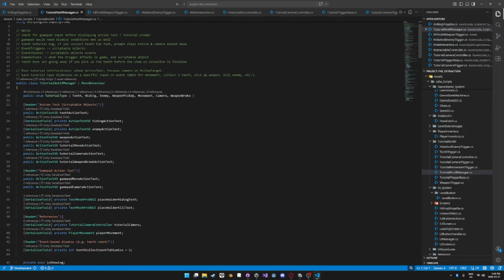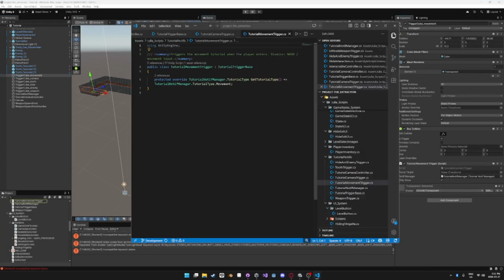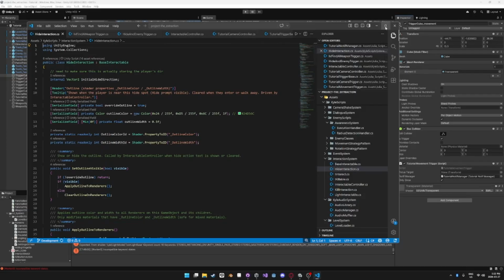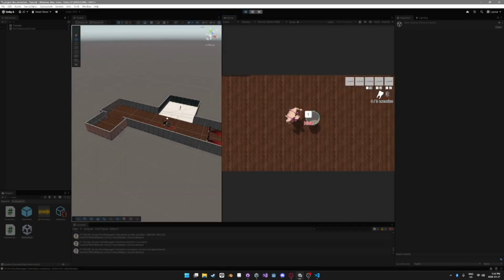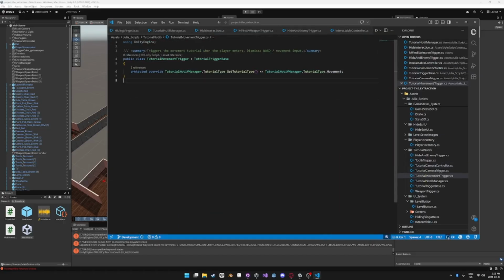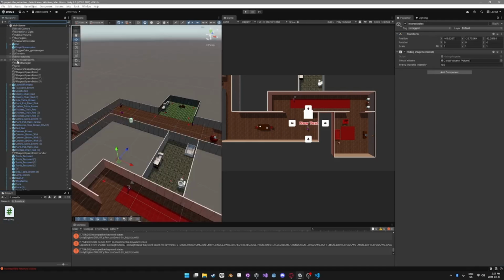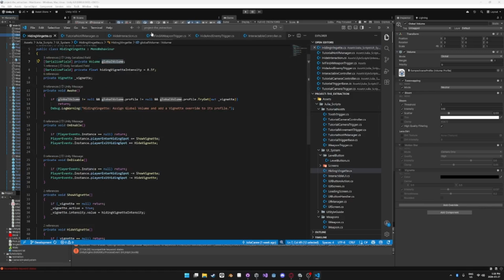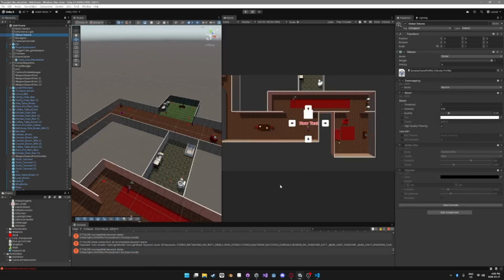The Extraction Sprint 4 - Programming Reflection